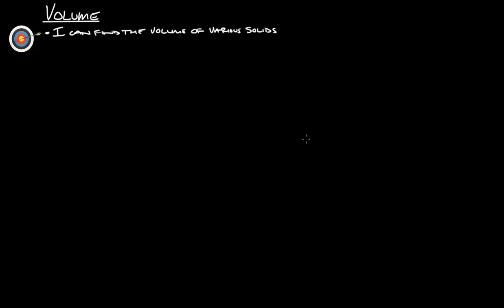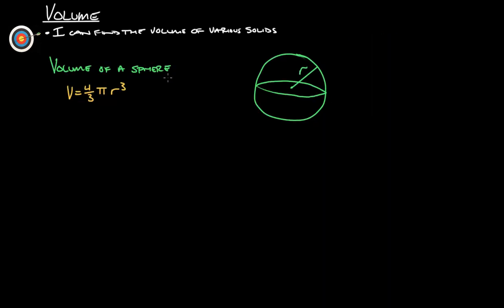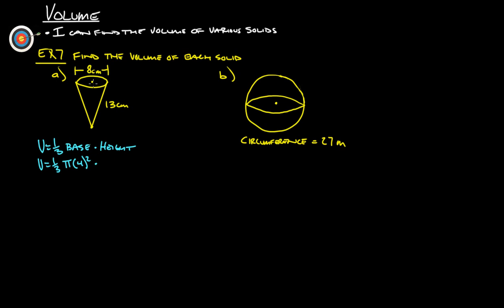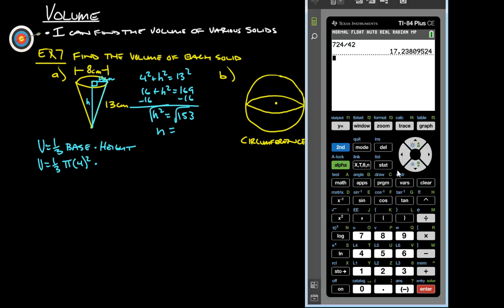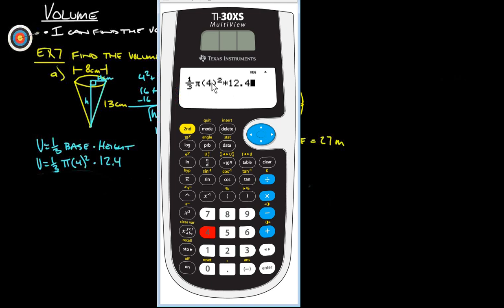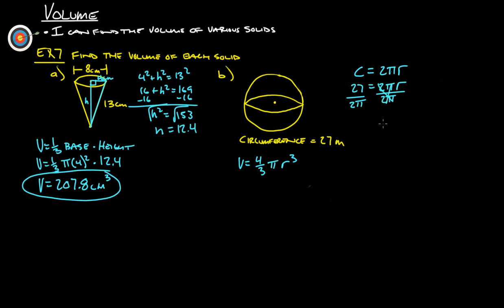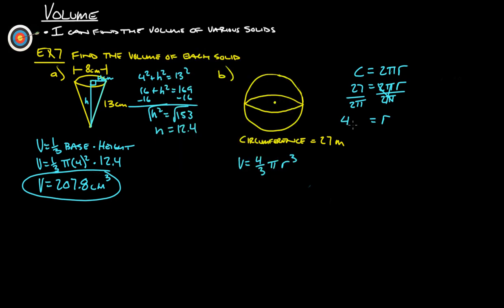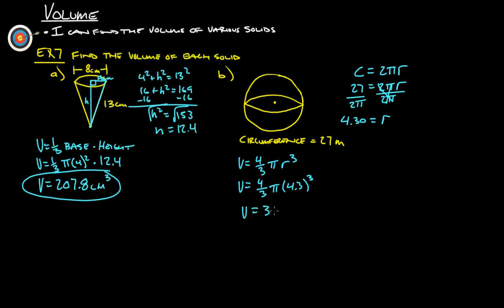6C Volume (part 2 of 2)